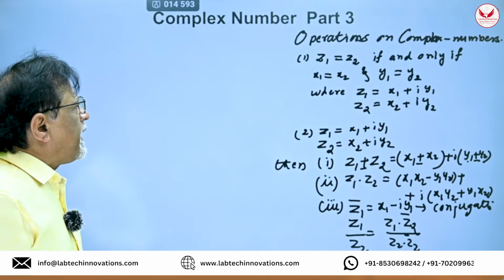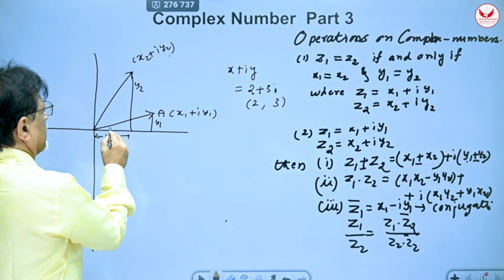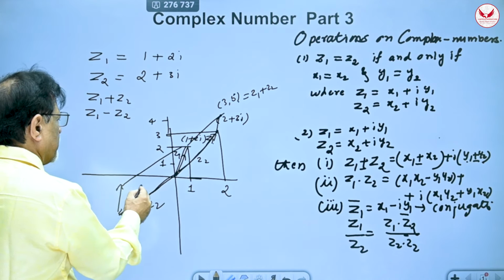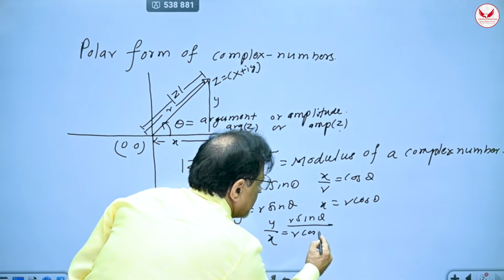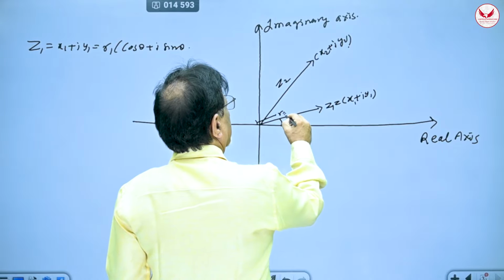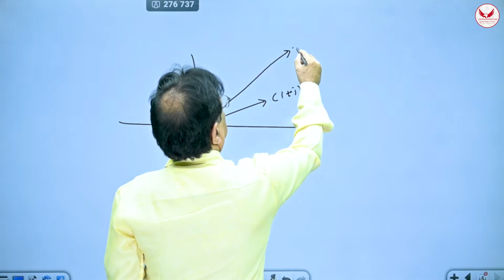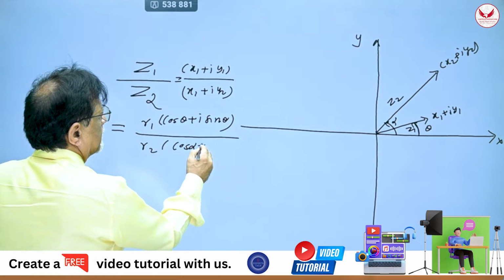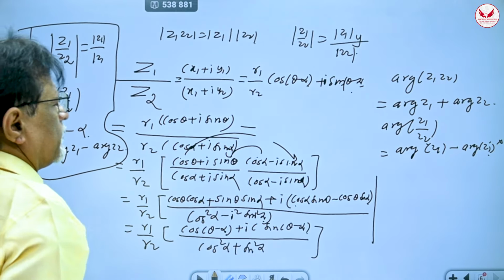Complex Number Class 11th | Part 3 | Quadratic equations | Full chapter